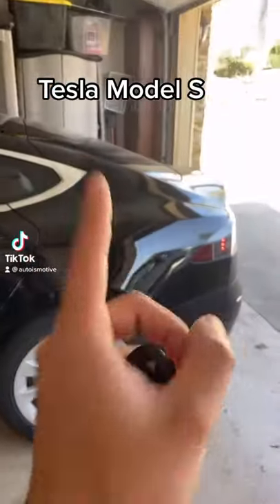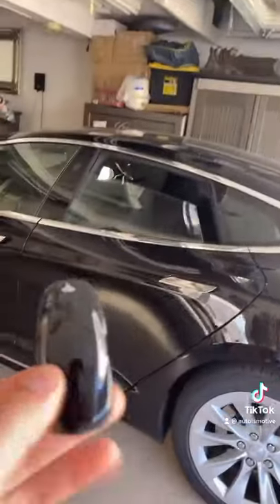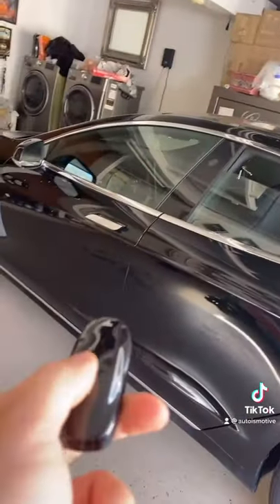Tesla Gave Me a Model S!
I took Model Y in for service. They gave me a model S and I honestly don’t really like it I like the model y much better￼.